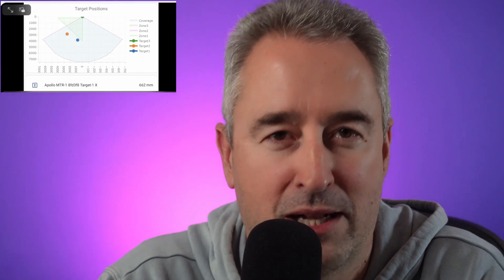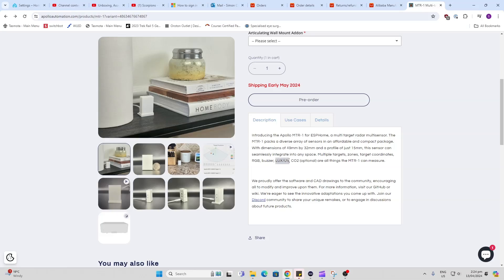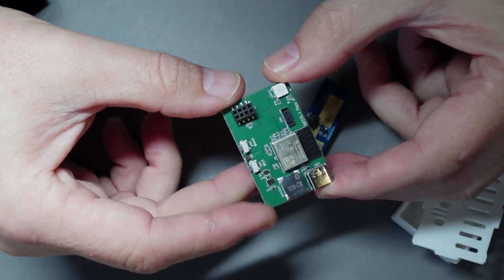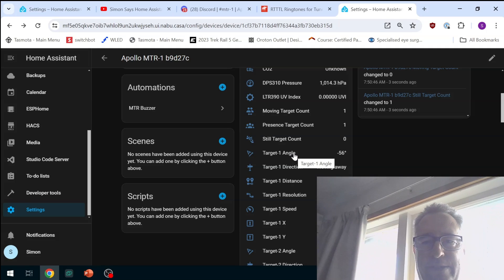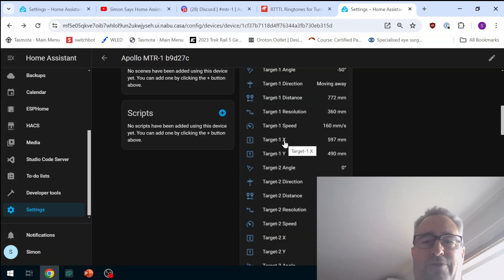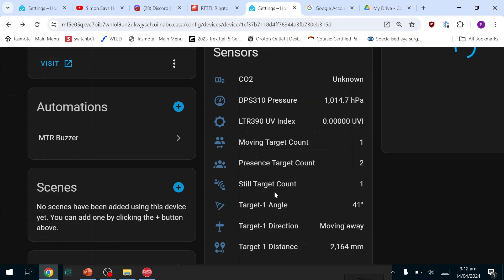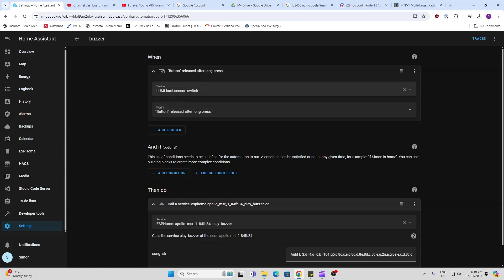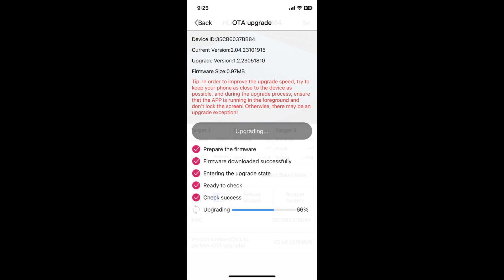New Apollo MTR-1 Multi-target Radar For Home Assistant (ld2450)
Code for Buzzer Tune: Auld L S:d=4,o=6,b=101:g5,c,8c,c,e,d,8c,d,8e,8d,c,8c,e,g,2a,a,g,8e,e,c,d,8c,d,8e,8d,c,8a5,a5,g5,2c

Some items in my smart home:
My gear:
Rode Wireless Go Mic